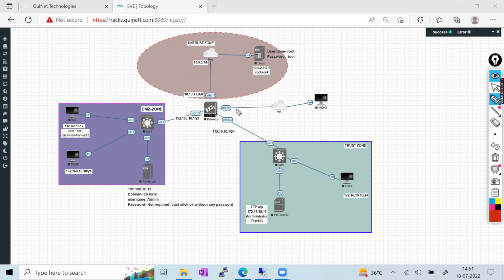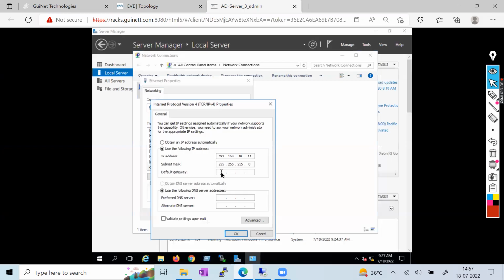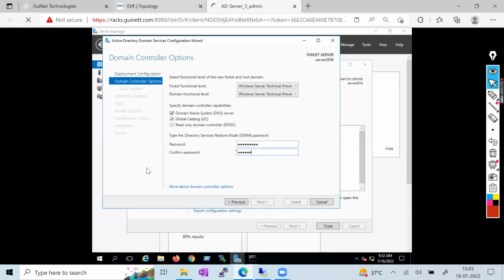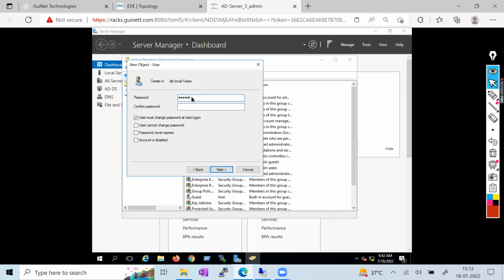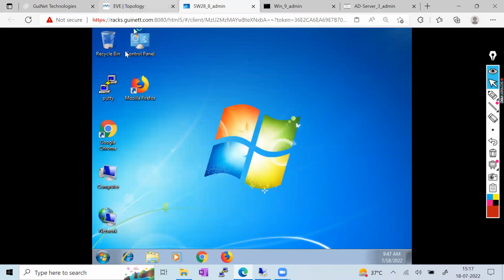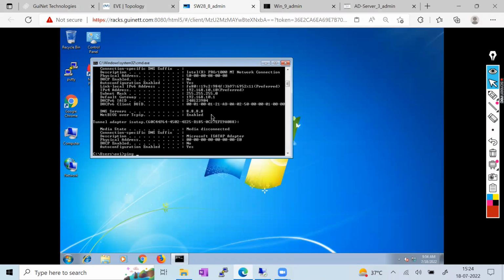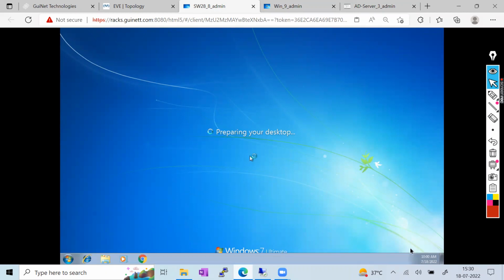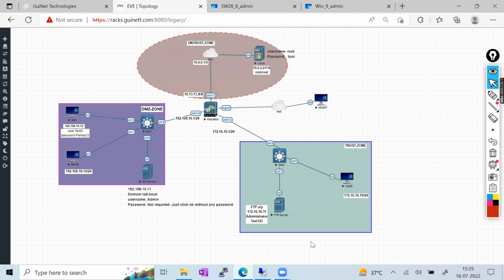AD Server installation on Window Server 2016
Palo Alto Firewall Integration with AD server.

Cisco Modules:
 ü  CCNA 200-301
 ü  CCNP Enterprise

Firewall Modules:
 ü Palo Alto firewall:
 ü Check Point firewall:
 ü FortiGate firewall:
 ü Cisco ASA firewall:
 ü F5 LTM Load Balancer: